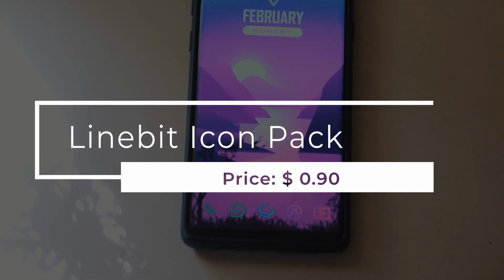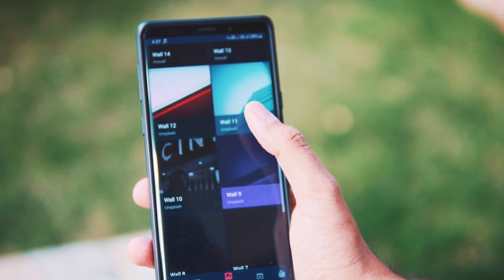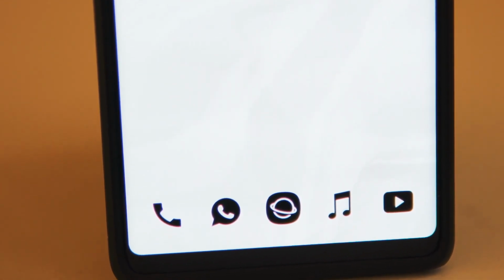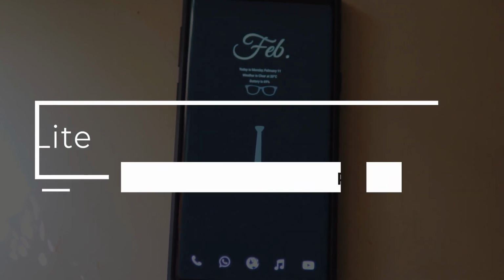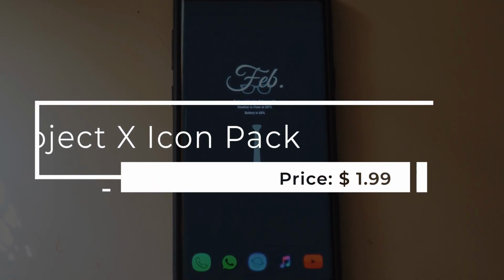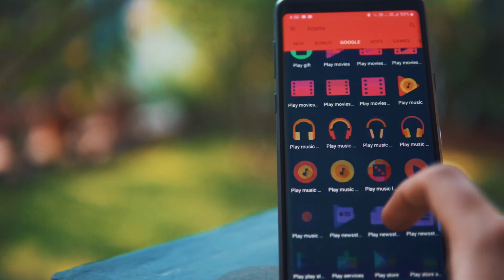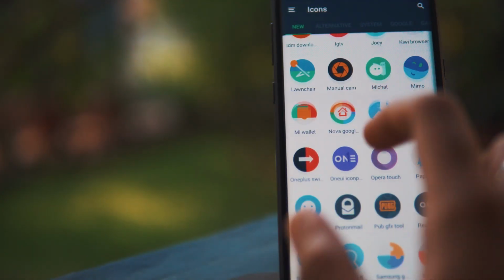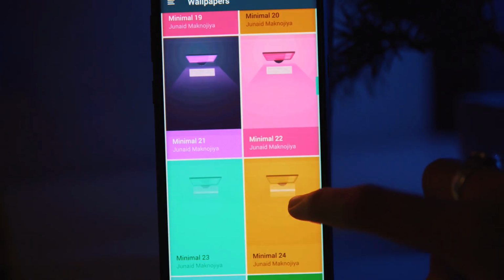Best Icon Packs for Android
Today I am going to show you some of the best icon packs for android according to me there are minimal icons, flat icons, black icons, white icons there's something for everyone.